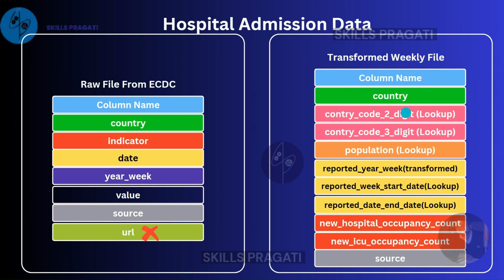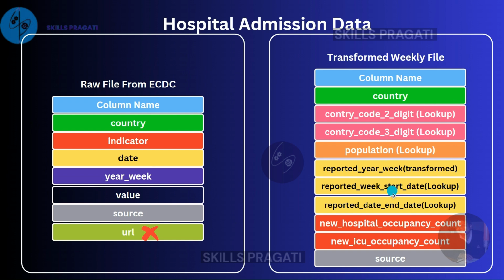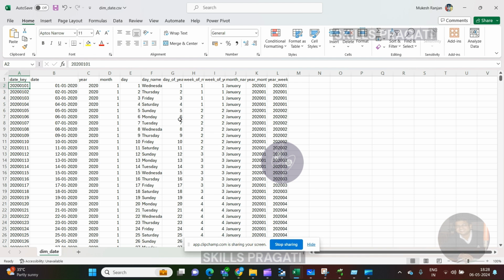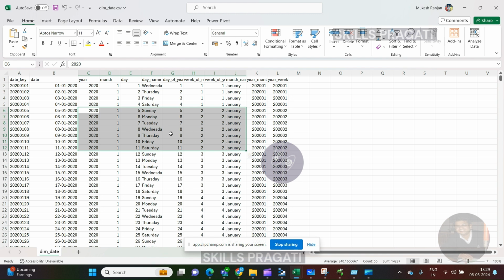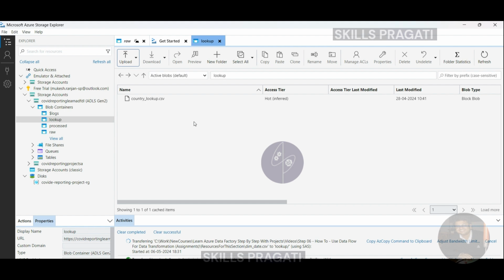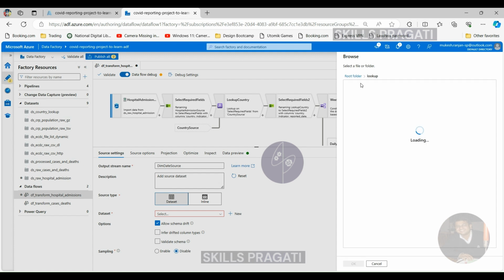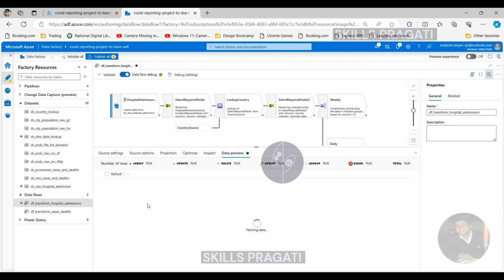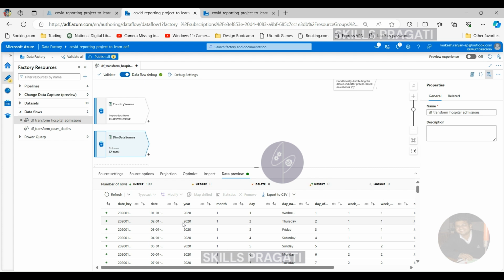How To Perform - Source Transformation For other Dimensional Data